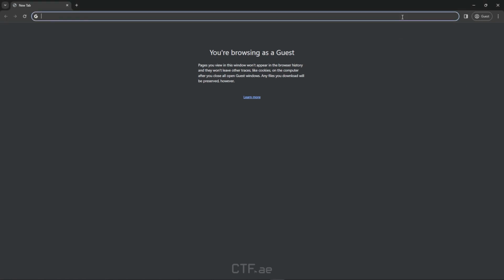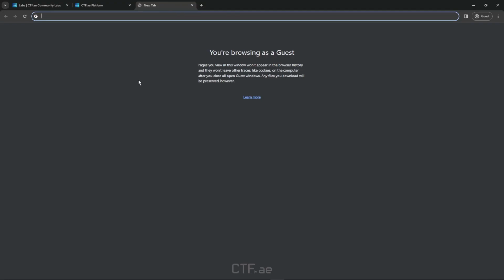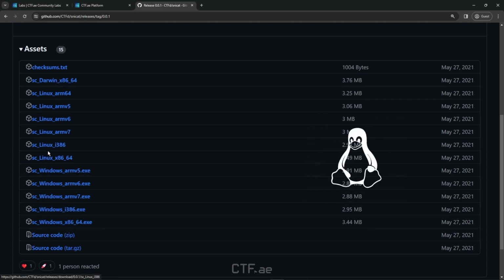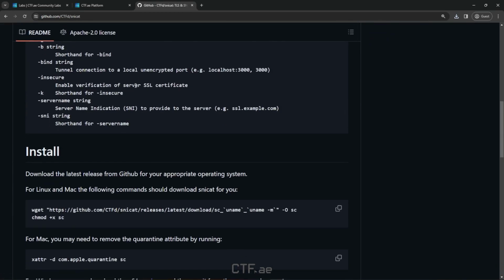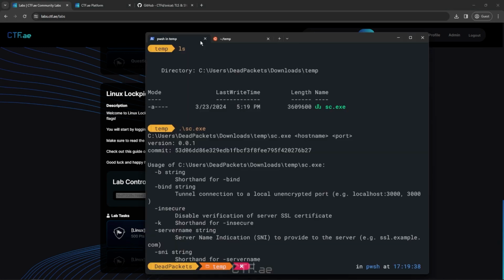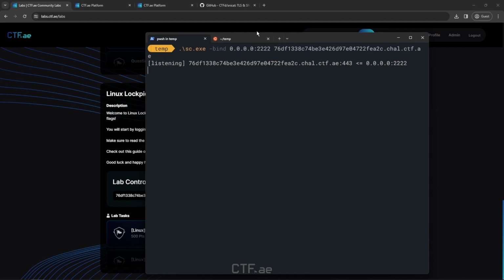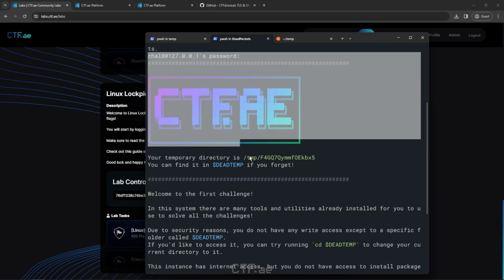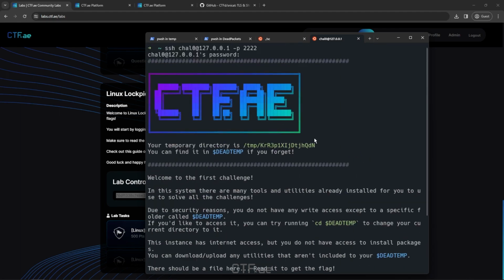How to Connect to CTF.ae TCP Challenges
Some challenges require you to connect to a remote server. This guide will show you how to do that.